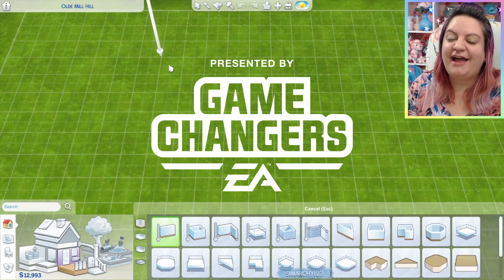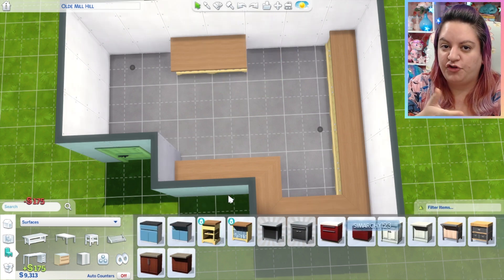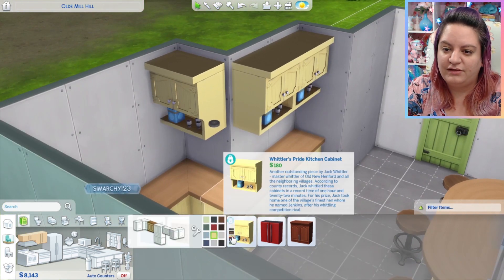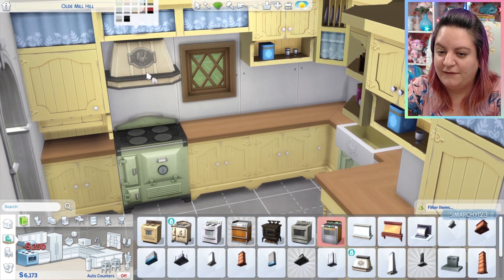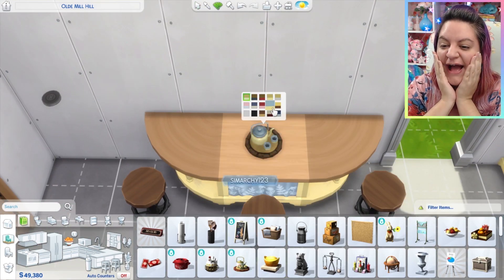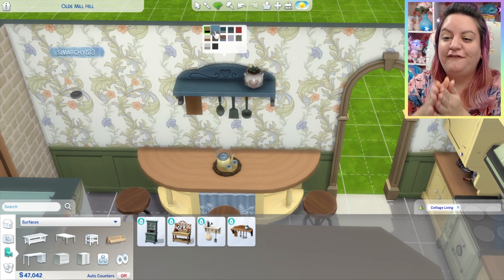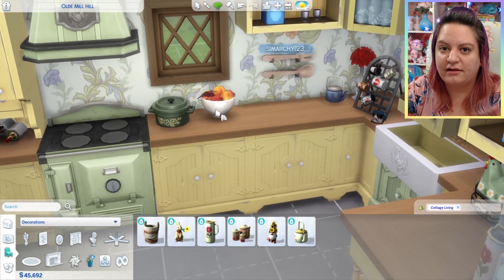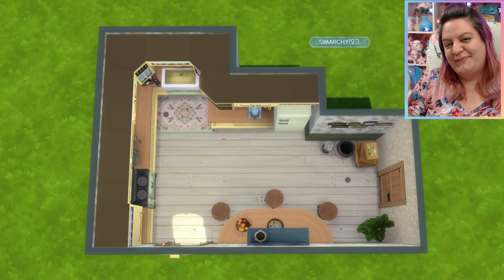Charming farm kitchen 🍲 | The Sims 4 Cottage Living Speed Build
🧜‍♀️ Welcome to the Simarchy Channel! Thank you EA Game Changers for providing Early Access!!

🌈 Handmade Greeting Cards and Stickers